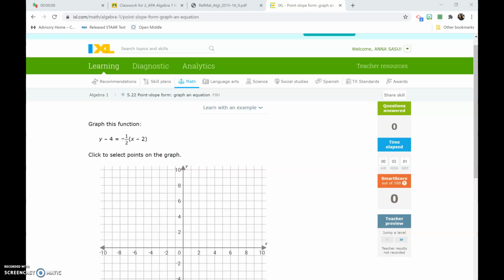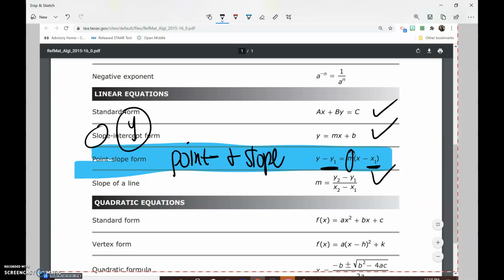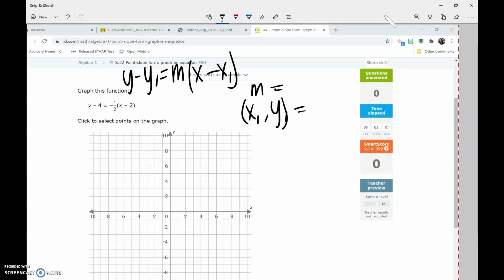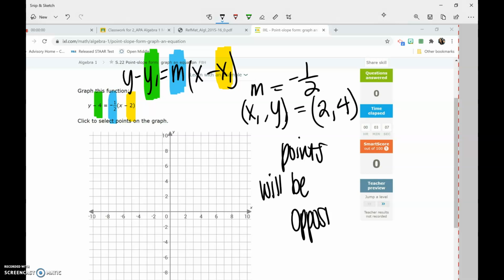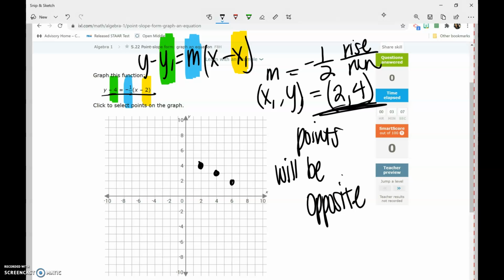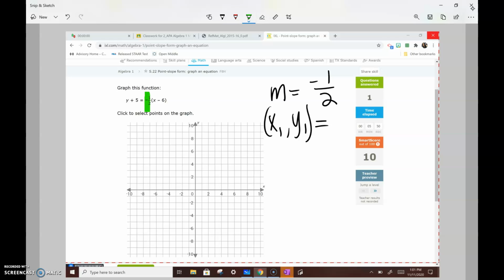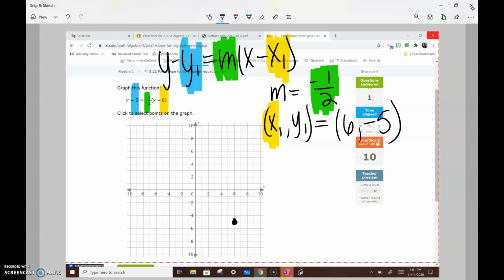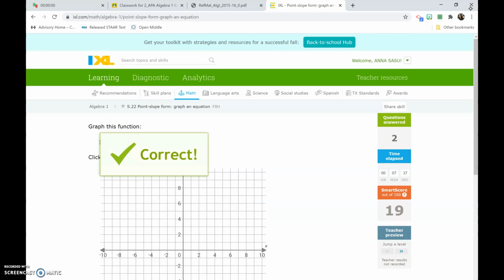Graphing Point Slope Form Examples